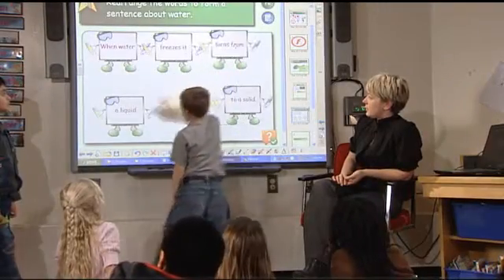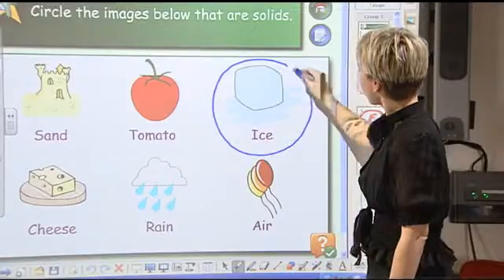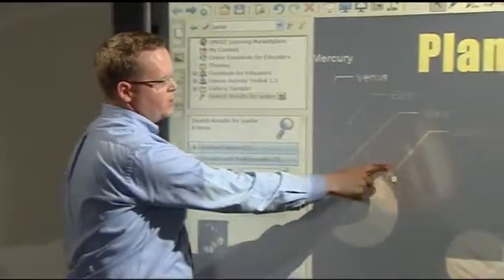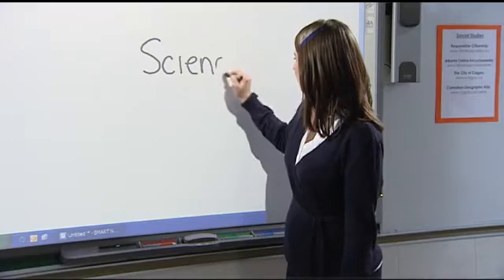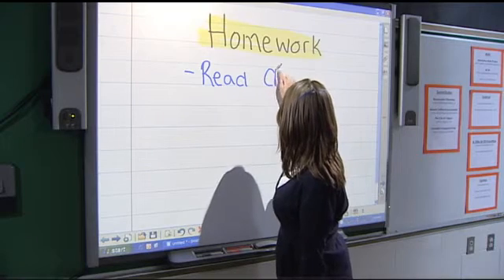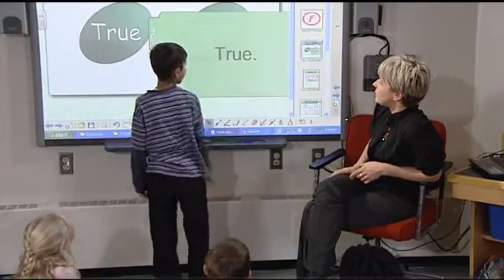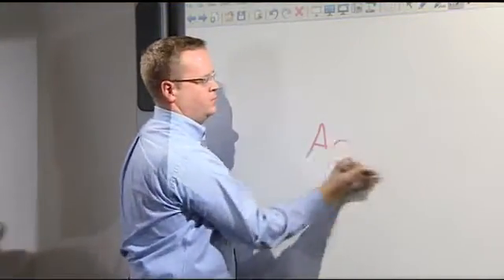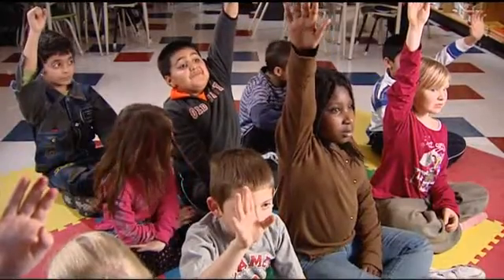Smart Education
SMART Board interactive whiteboard helps energize presentations and motivate learners. In 1991 it was the worlds first interactive whiteboard. Today it is the worlds leading interactive whiteboard.